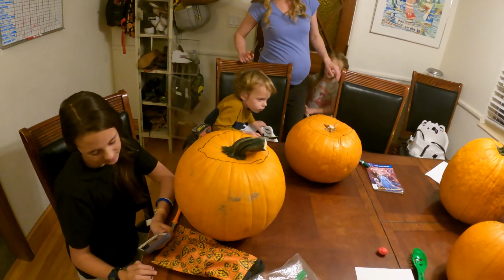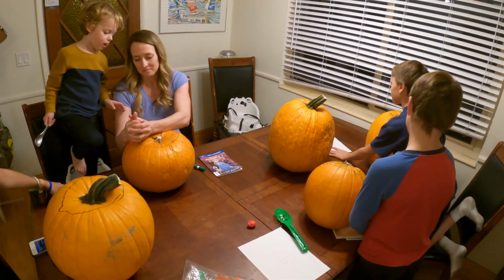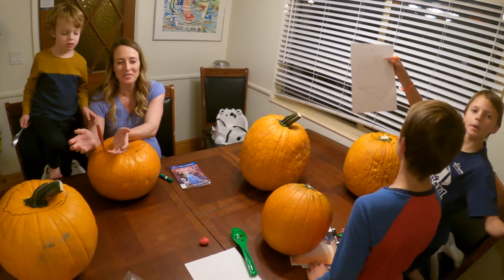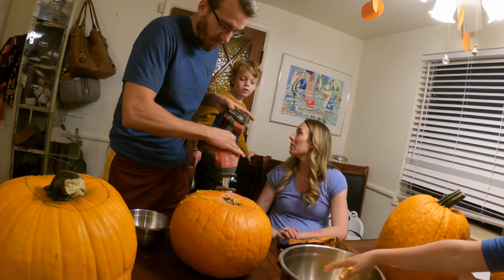Killing Pumpkins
This is how you KILL pumpkins!!!